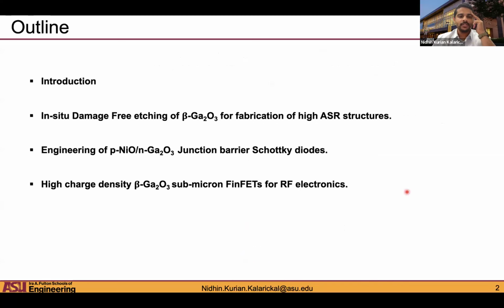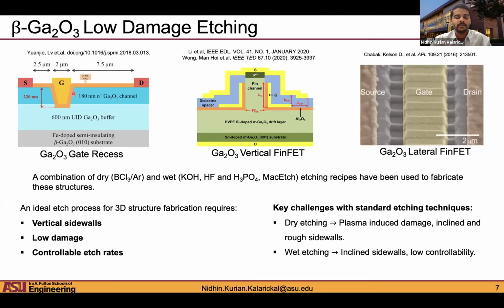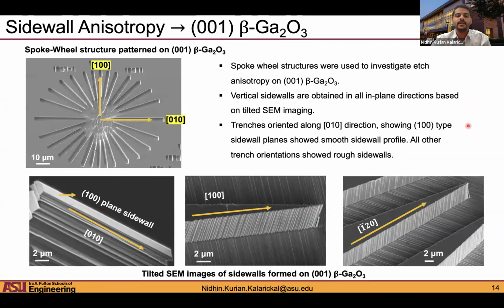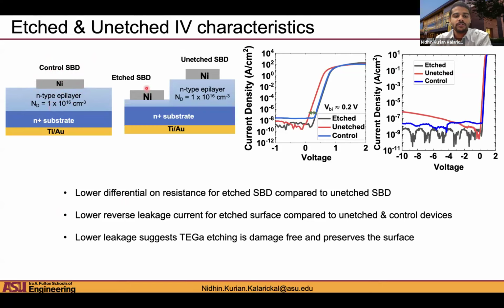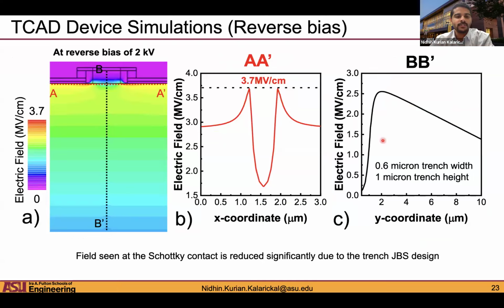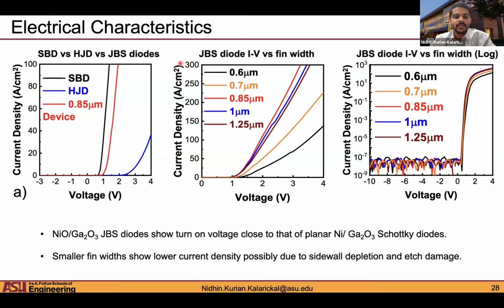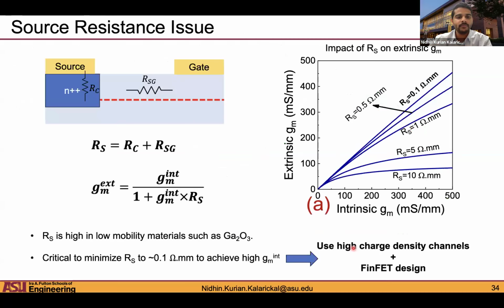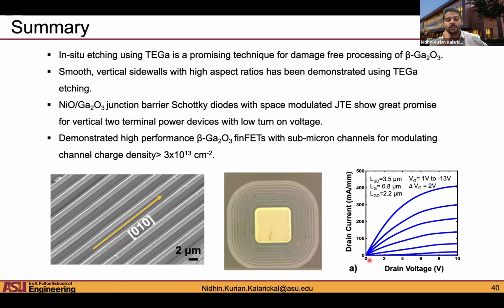Prof. Nidhin Kalarickal (ASU) Gallium Oxide for Next Generation Power Switching and RF Electronics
Talk Title:
Gallium Oxide for Next Generation Power Switching and RF Electronics

Talk Date:
18th April 2025

Abstract:
Beta-Gallium oxide (-Ga2O3), an emerging ultra-wide bandgap semiconductor, is gaining significant attention for its potential to enable the next generation of high-power and high-frequency electronic devices. Its ultra-wide bandgap (~4.8 eV) and high critical electric field (greater than 8 MV/cm) enable theoretical performance metrics such as the Baliga’s figure of merit and Johnson’s figure of merit, that significantly exceed those of incumbent materials like SiC and GaN. These properties make -Ga2O3 a compelling candidate for applications in electric vehicles, renewable energy transmission, high-speed communication systems, and data center power delivery. Furthermore, the availability of cost-effective melt-grown substrates offers scalability of the technology positioning -Ga2O3) as a disruptive material for power electronics, offering a theoretical Baliga figure of merit that surpasses that of SiC and GaN.  Nevertheless, critical challenges remain, including its inherently low thermal conductivity, absence of native p-type doping, and the need for robust, high-efficiency field termination strategies.

This talk will present recent advances in -Ga2O3 based power and RF devices at ASU, highlighting novel approaches for device processing such as damage-free etching using metal-organic precursors, capable of simultaneously achieving high etch rates, and smooth vertical sidewalls.  We will also discuss advances in vertical high-voltage devices incorporating sputtered p-NiO/Ga2O3 heterojunctions which have demonstrated low turn-on voltages and high breakdown fields. Additionally, high efficiency edge termination strategies for vertical Ga2O3 devices using the same heterojunctions will be discussed. The talk will also explore our recent efforts to advance -Ga2O3 RF/mm-wave devices specifically focused on design and engineering of sub-micron lateral FinFETs capable of modulating high channel charge densities.

Speaker Bio:
Dr. Nidhin Kurian Kalarickal is an assistant professor in the School of Electrical, Computer and Energy Engineering at Arizona State University. He earned his PhD in Electrical and Computer Engineering from The Ohio State University in 2022, where his research centered on plasma-assisted MBE growth of -(AlxGa1-x)2O3/ Ga2O3 heterostructures and the development of -Ga2O3 high-voltage transistors. Prior to his time at Ohio State, Dr. Kalarickal completed both his bachelor's and master's degrees in Materials Science, with a minor in Physics, at the Indian Institute of Science, Bangalore. His research at ASU focuses on wide and ultra-wide bandgap semiconductors and devices for power electronics and RF/mm-wave applications. He is a recipient of the 2019 NAMBE Best Paper Award and the Presidential Fellowship at Ohio State. At ASU, he currently leads the Ultra-Wide Band Gap RF Center, supported by the Army Research Office.

About EDS:
The Electron Devices Society (EDS) at Cornell is a student-run faculty-guided seminar series. We cover grounds on electronic, photonic and quantum devices, and deal with topics covering epitaxy, nanofabrication and novel measurement techniques. Our attendees typically include graduate students, faculty and staff members from the Electrical and Computer Engineering, Material Science and Engineering and Applied & Engineering Physics Departments.